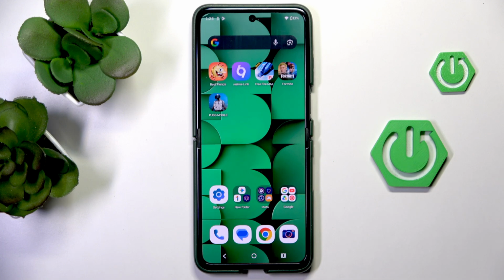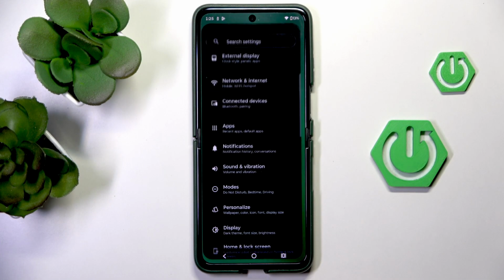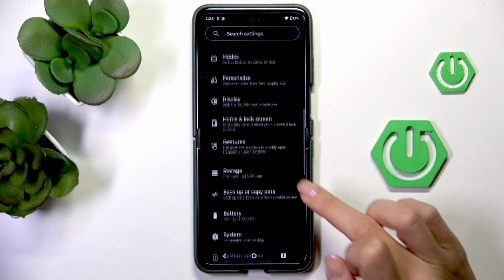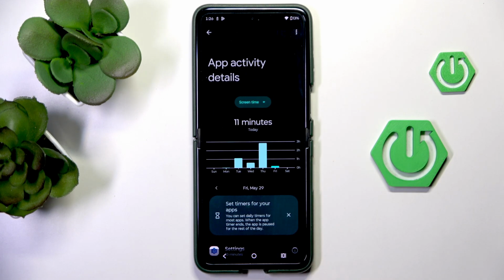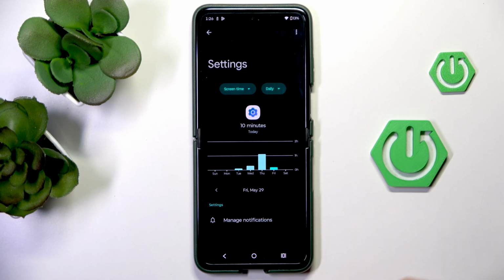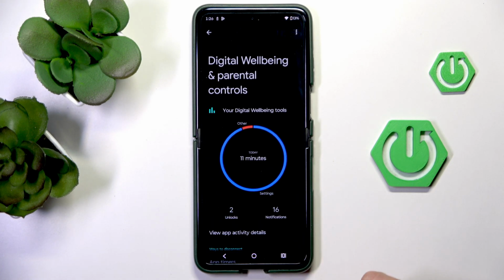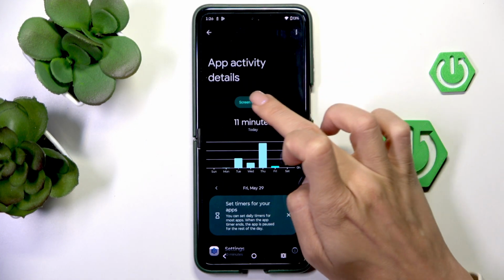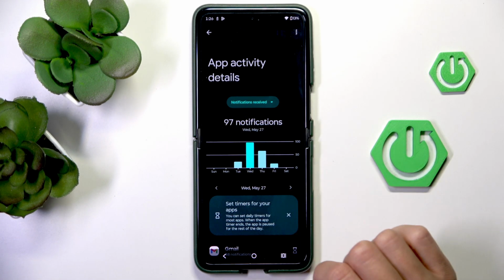MOTOROLA Razr 70 Plus – How to Check Total Screen Time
Learn how to check total screen time on your MOTOROLA Razr 70 Plus. In this short video we open Settings, go to Digital Wellbeing and Parental Controls, and show where to find basic screen time plus detailed app statistics. You’ll see how to tap the center for more info, view notifications received and times opened per app, switch between daily and hourly stats, and change categories to see per-app or all-app totals. This quick walkthrough helps you monitor usage, find heavy apps, and take control of your screen time on the Razr 70 Plus.

How to check total screen time on MOTOROLA Razr 70 Plus?
How to view app-by-app screen time on MOTOROLA Razr 70 Plus?
Where is Digital Wellbeing on MOTOROLA Razr 70 Plus?

0:00 Introduction
0:03 Open Settings
0:06 Digital Wellbeing & Parental Controls
0:12 View basic screen time
0:22 Tap for detailed app stats (notifications, opens)
0:35 Switch daily/hourly and change category
0:52 Wrap up and subscribe